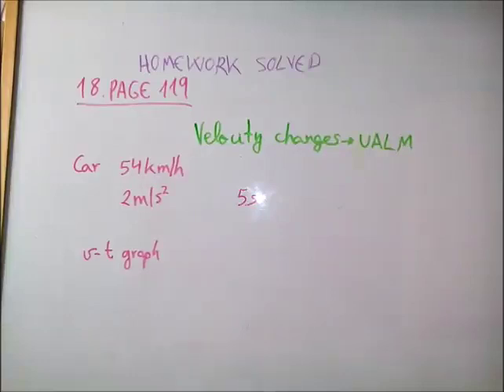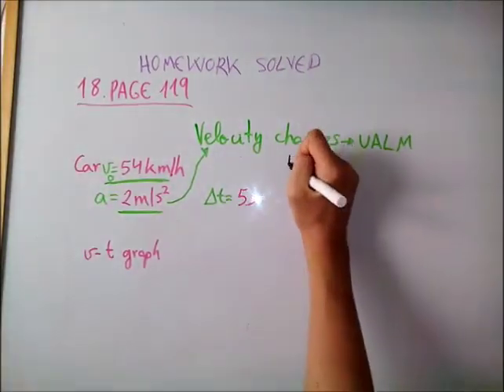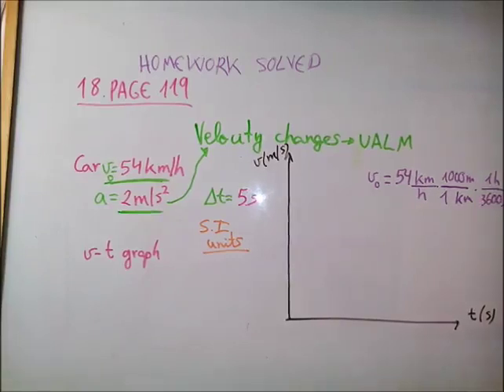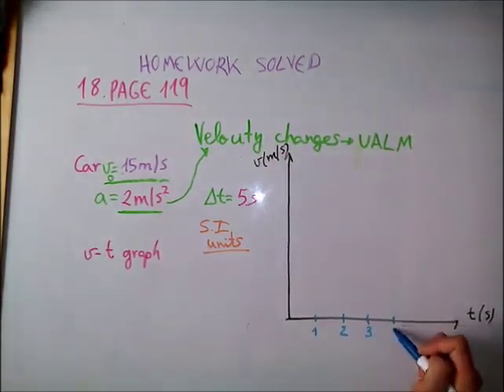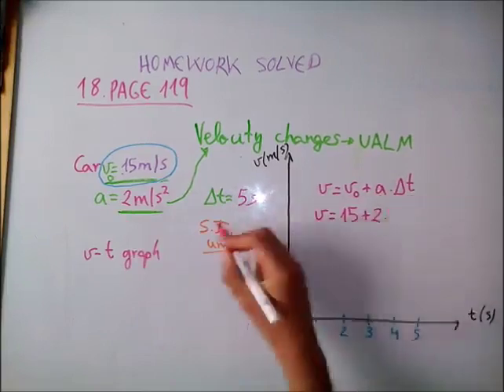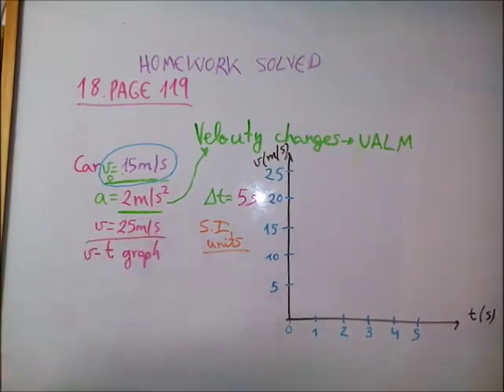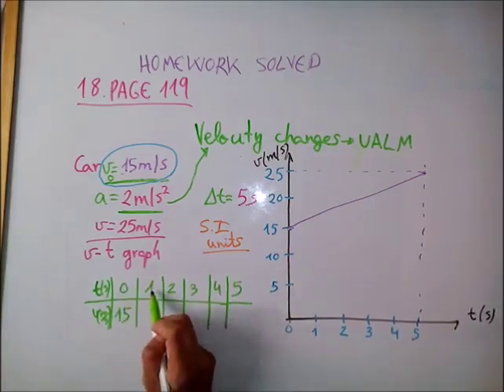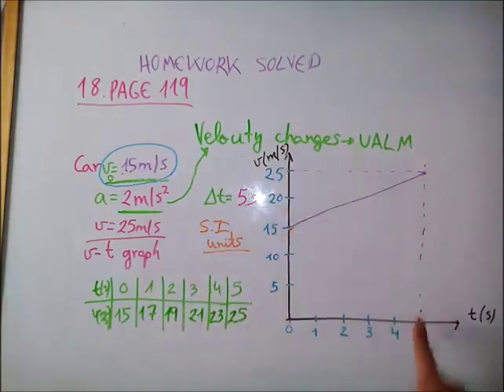18. Page 119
Niel 3ºESOA
A car that goes at 54 km/h accelerates at 2 m/s2 for 5 seconds. In pairs, represent the v-t graph that will be obtained in that time.